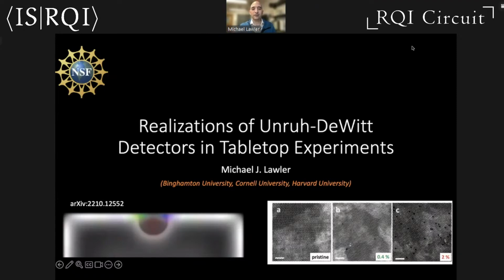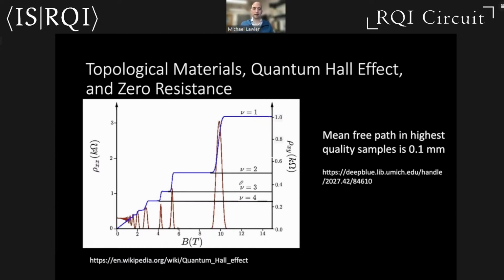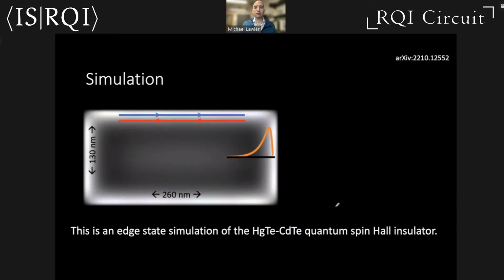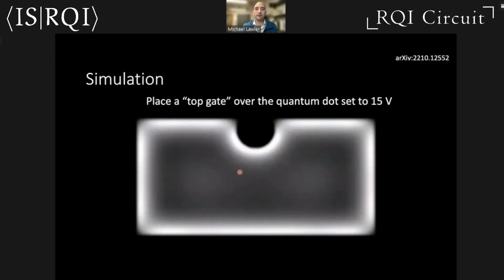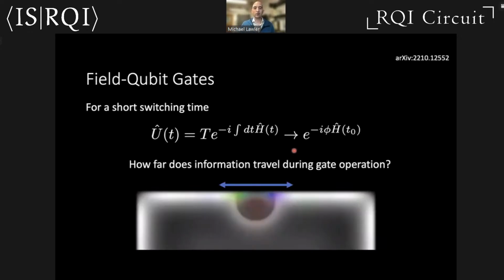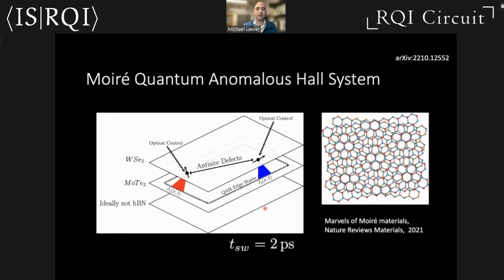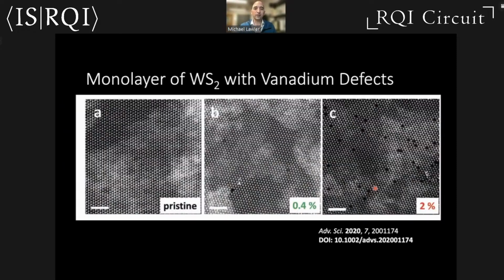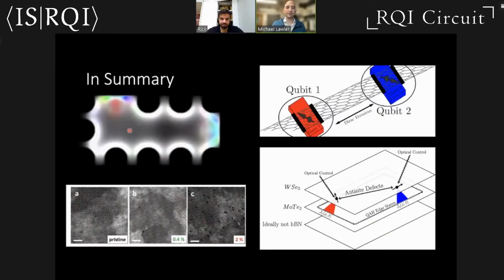Michael J Lawler: Realizations of UdW detectors in tabletop experiments - RQI Circuit Online 2023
Title: Realizations of UdW detectors in tabletop experiments

Abstract: Entanglement preserving communication between qubits is essential for connecting quantum processors in a multiprocessor architecture. In this talk, I will describe several proposed experimental realizations of Unruh-DeWitt detectors in solid-state condensed matter settings that may achieve such entanglement-preserving communication[1]. The best candidate experiment involves qubits placed near one-dimensional conducting edge states of a topological material. Due to the topological protection, these one-dimensional “wires” can be tunably deformed in space and time, enabling them to approach or be repelled from the qubits. I will support this proposal with experimental considerations, numerical simulations, and quantum field theory arguments. I will also discuss other experimental proposals, some of which sacrifice coherent information but could take place cheaply within six months to a year. If entanglement preserving communication is observed, these experimental demonstrations will establish the field of experimental UdW detectors that may lead to the development of solid-state multiprocessor quantum computers.

[1] E.W. Aspling, J.A. Marohn, M.J. Lawler, Design Constraints for Unruh-DeWitt Quantum Computers, arXiv:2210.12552.